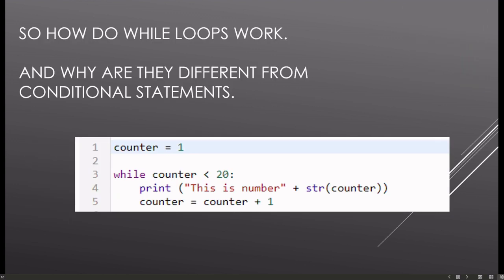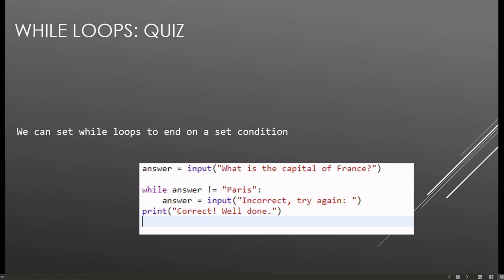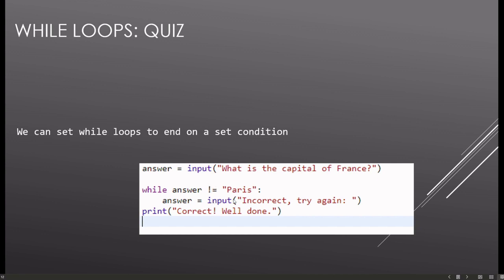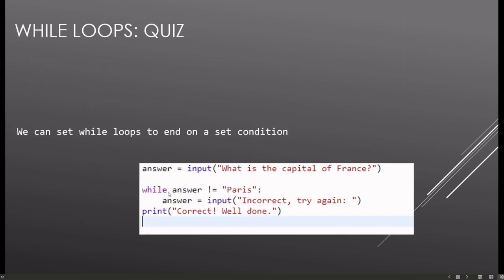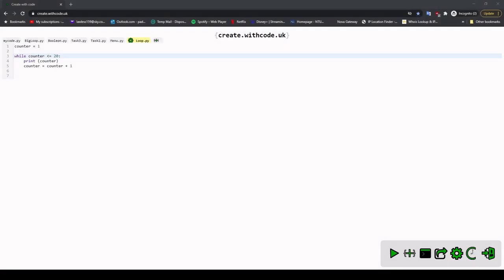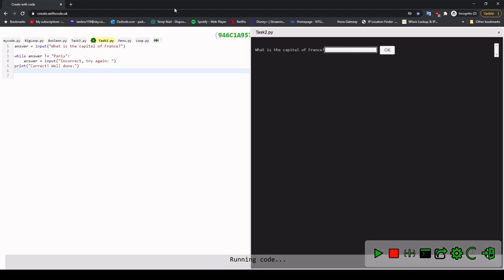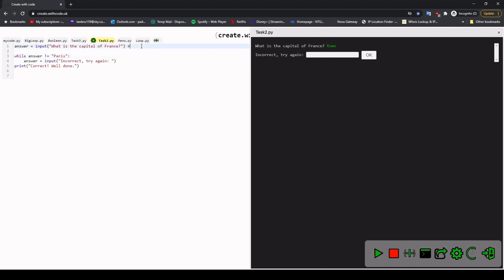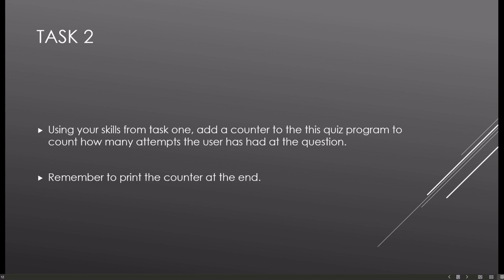KS3 Computing Python - Loops Part 2